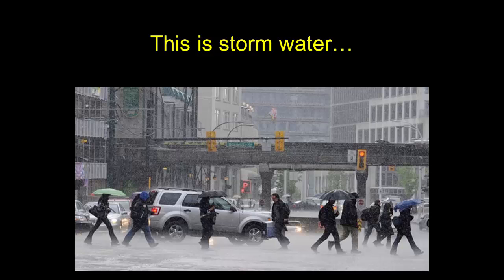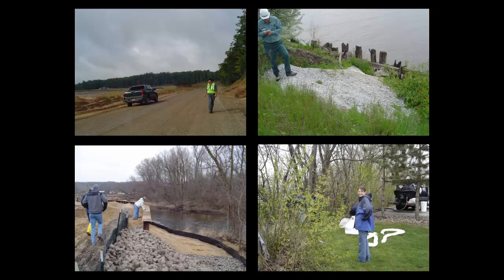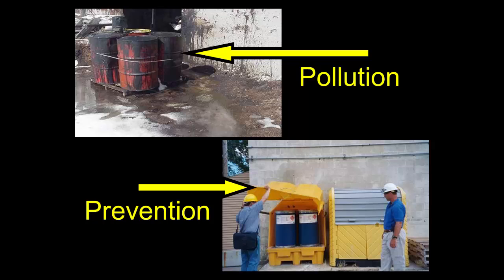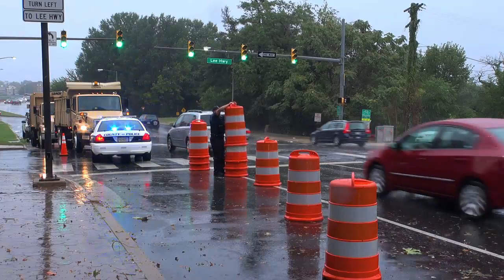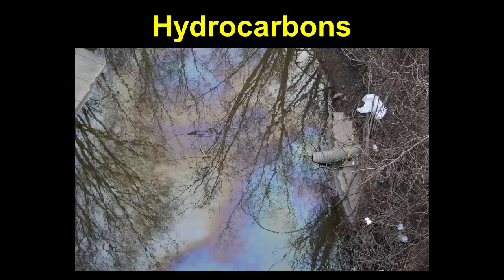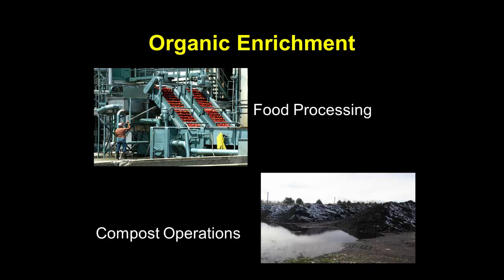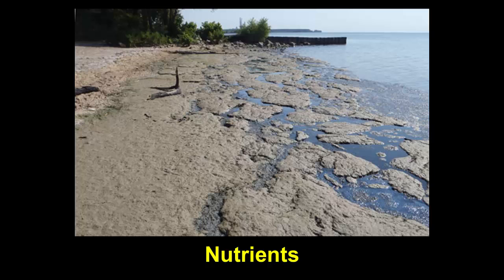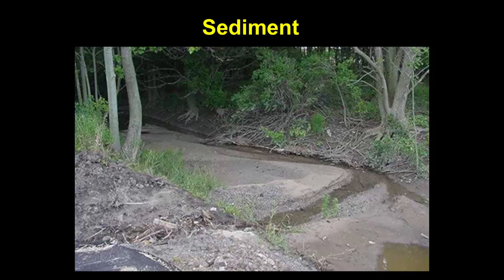Introduction to Industrial Storm Water - ISWO Training 1/9